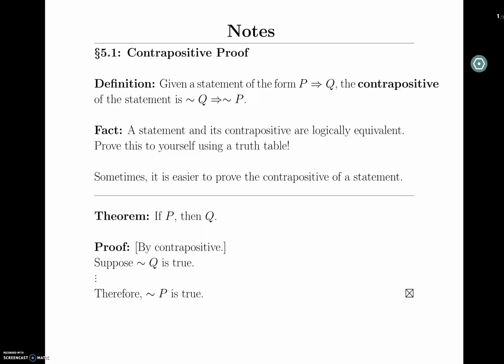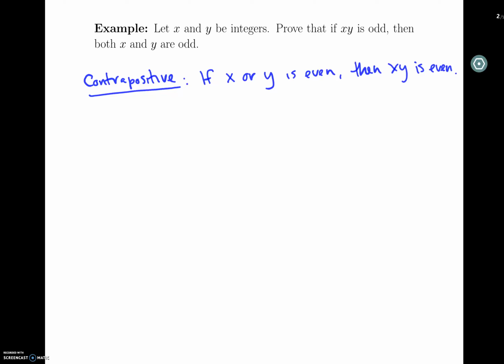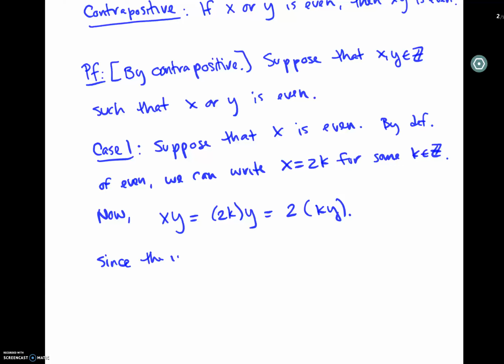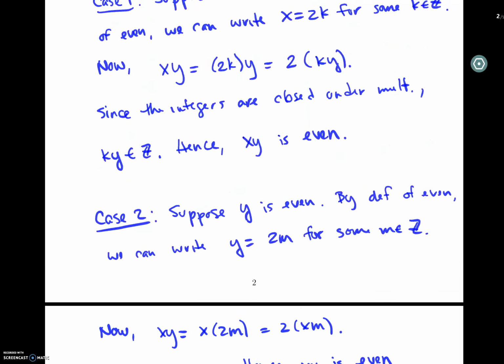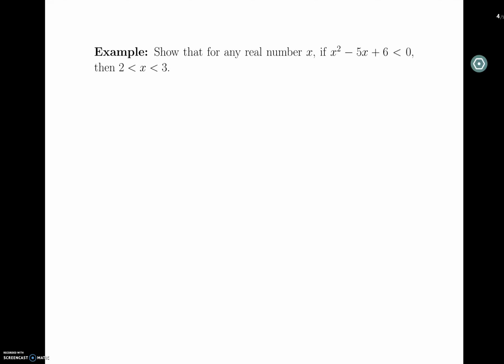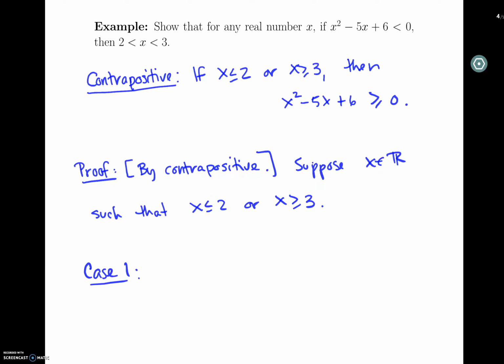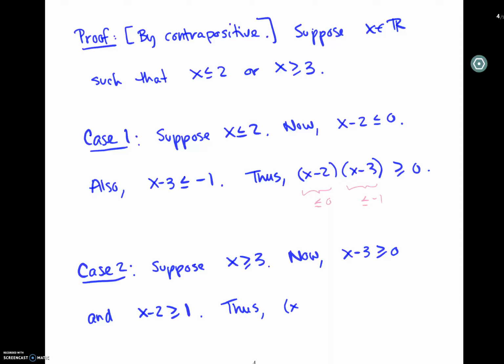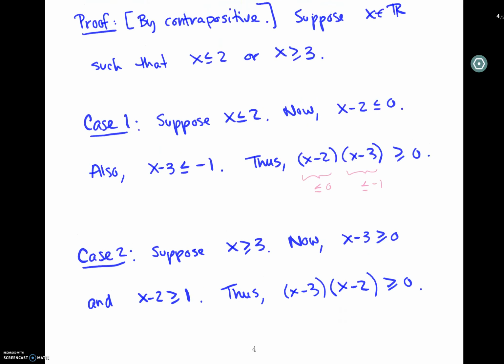ML Chapter 5 Part 1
Proof by contrapositive.